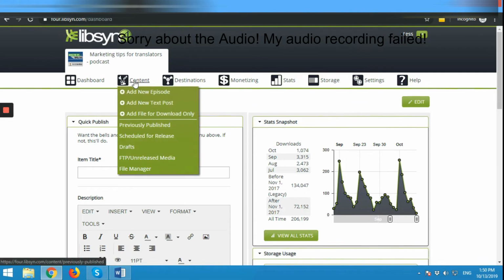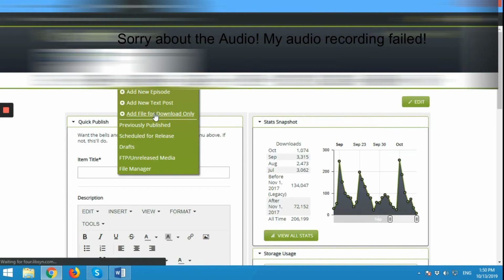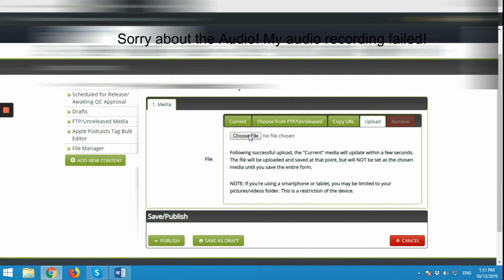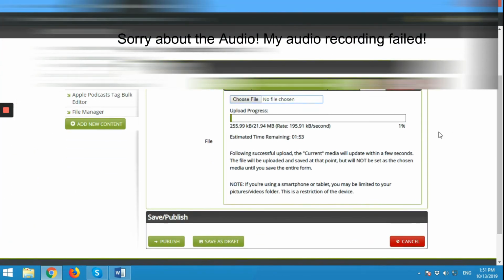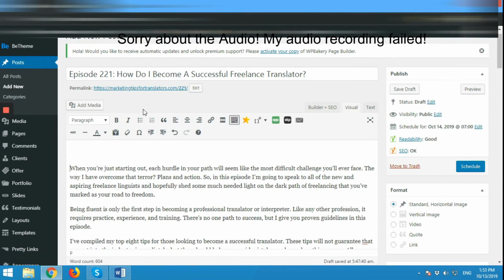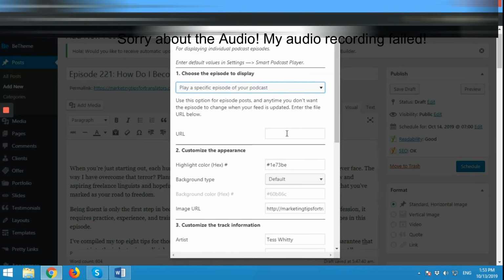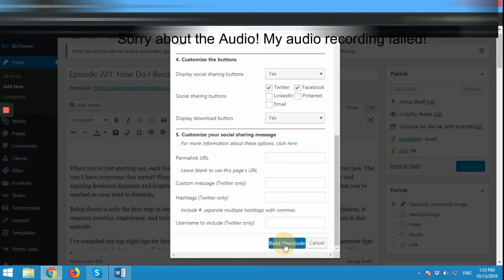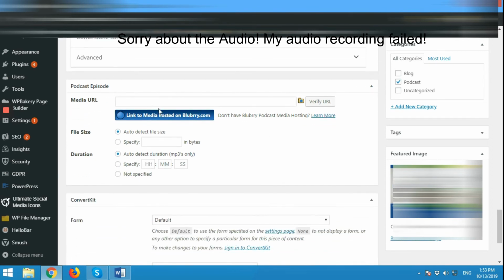Best Podcast Hosting Sites In 2021 | Best Podcast Hosting Platform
Looking for the Best Podcast Hosting Sites In 2021? In this video I will show  you how to use libsyn and blubrry for your wordpress site. I will show you how to put your client's podcast on wordpress site. I will show you how to layout your client's podcast on her wordpress site.

🌷Templates You can Use for FREE

🌷Music Credits
BrainTrust